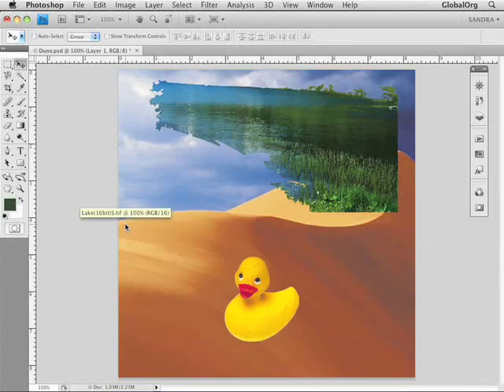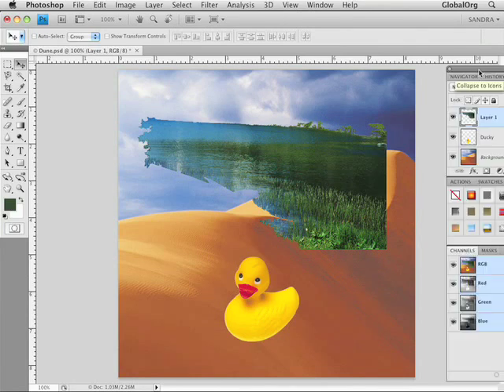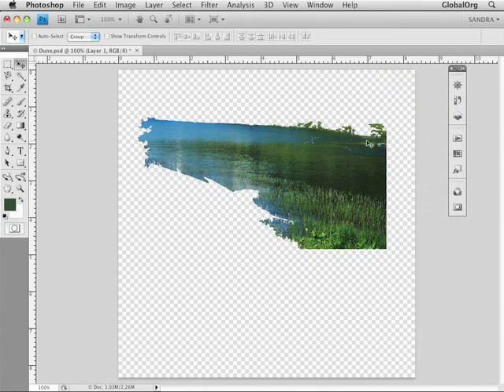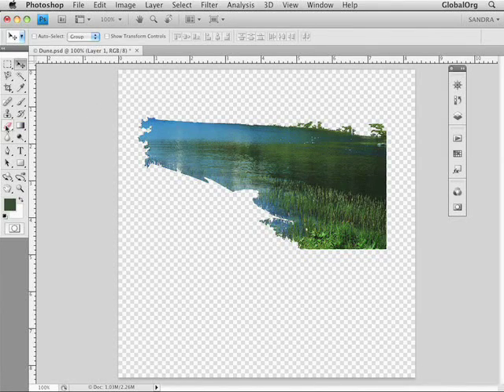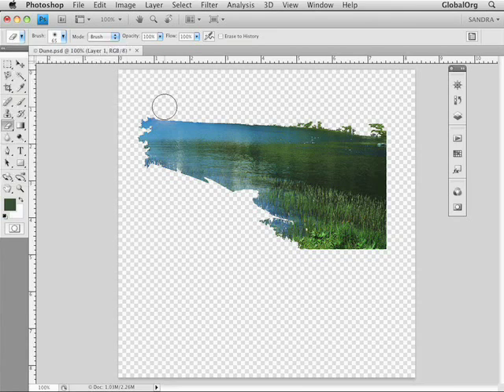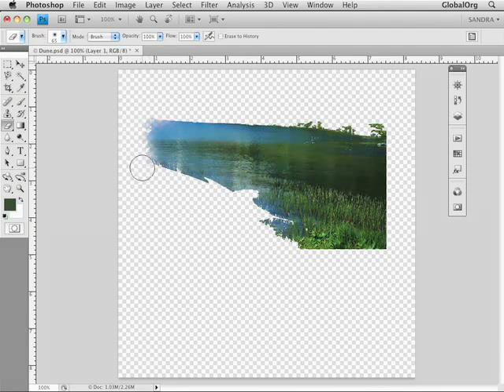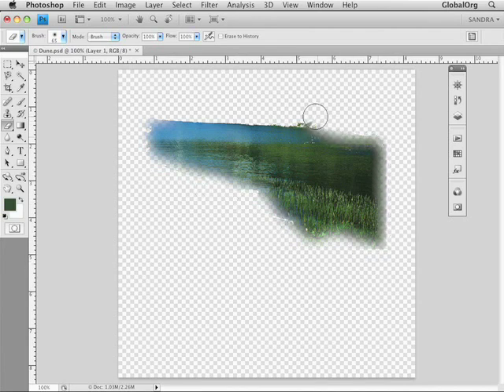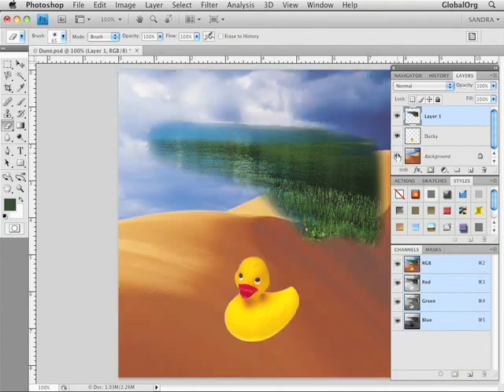CS4 9 9 Lake Lake Move